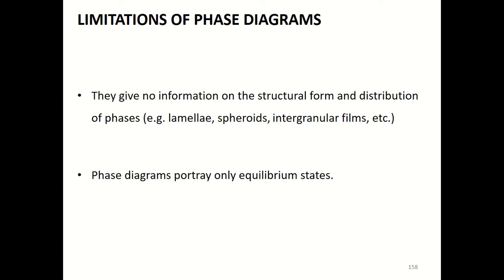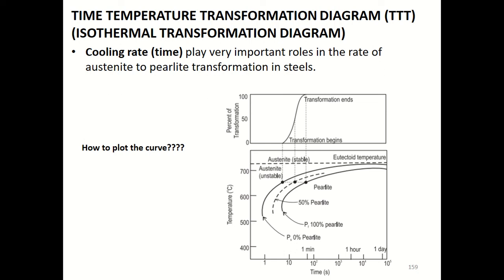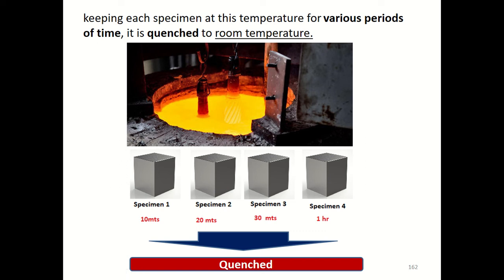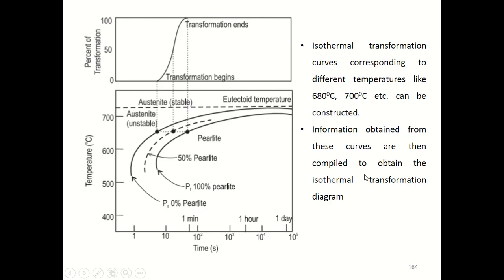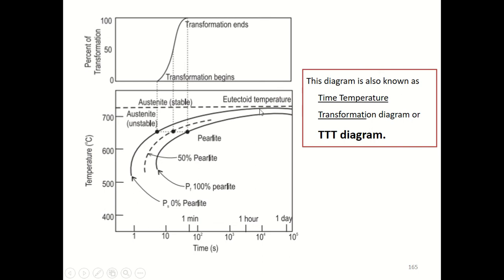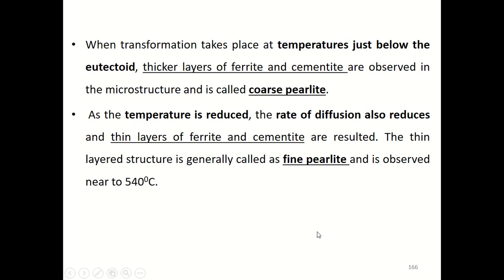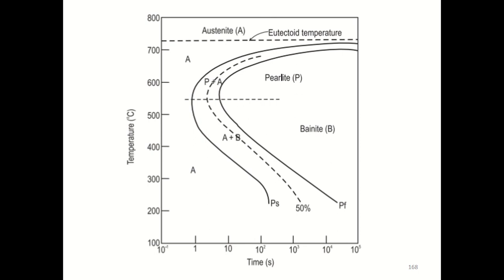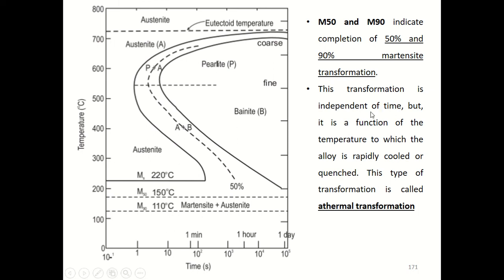TTT DIAGRAM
Limitation of phase diagram & TTT diagram